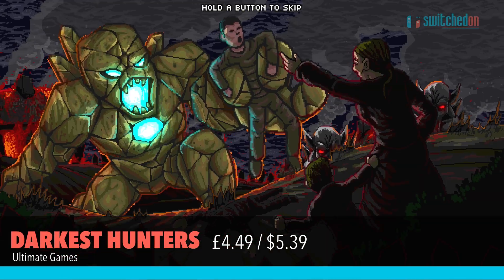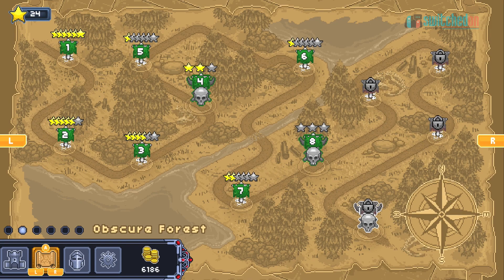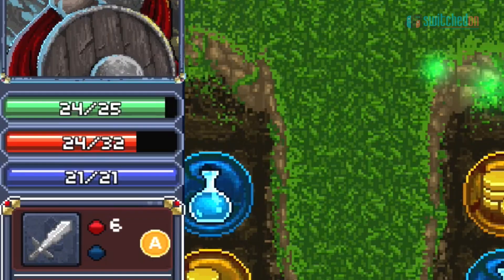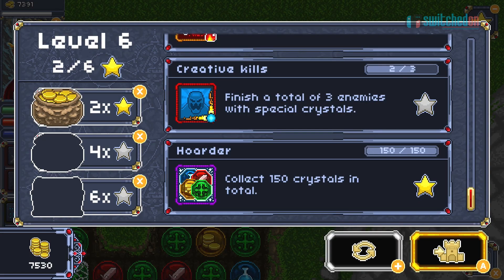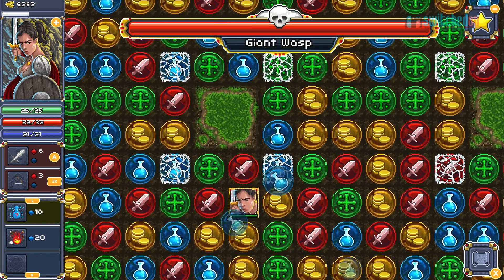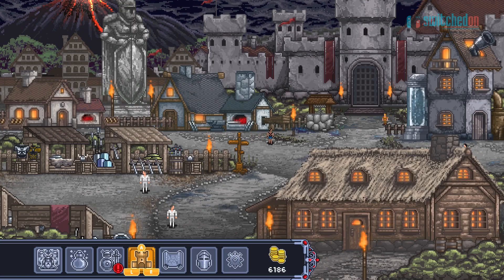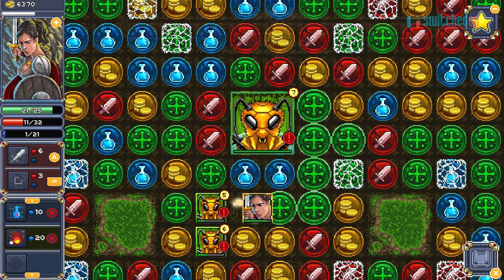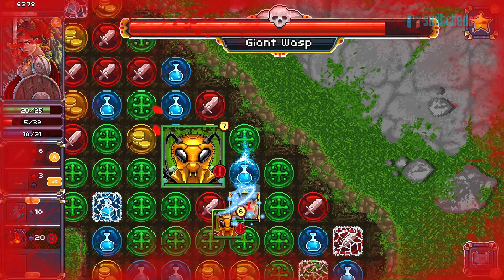Darkest Hunters (Switch Review) - gem matching RPG puzzle loot grinder!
Delve into the realms of the Darkest Hunters on the Nintendo Switch. This match 3 style puzzle game has some deep RPG elements, but is it any good?